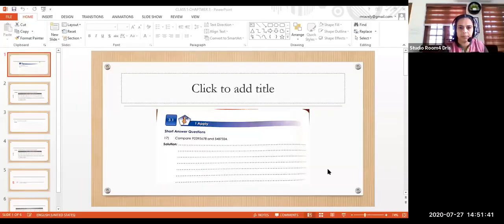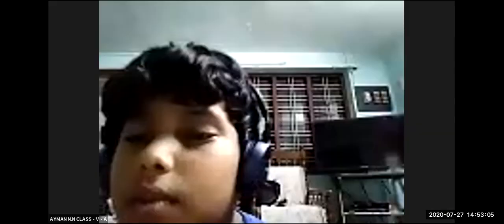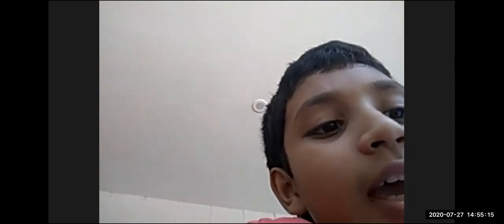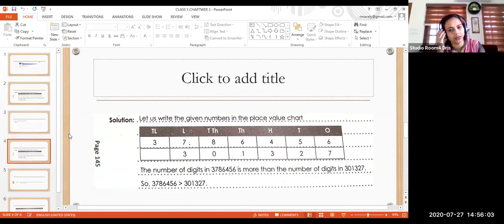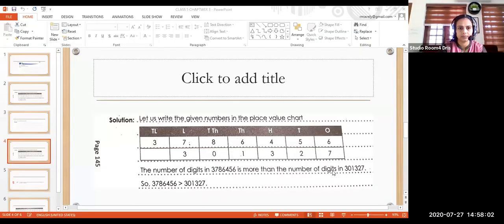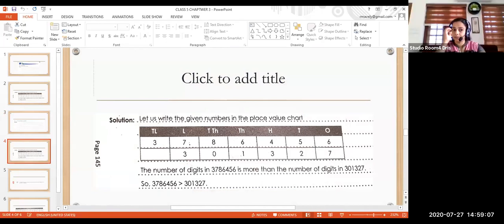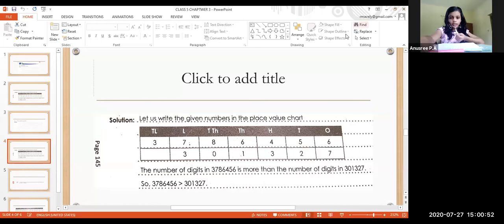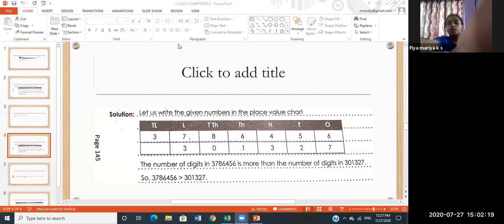Dr.Raju Davis International School | CLASS 5 MATHS PART 2 | 27-07-2020